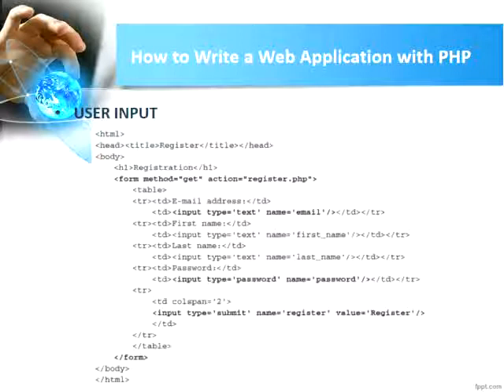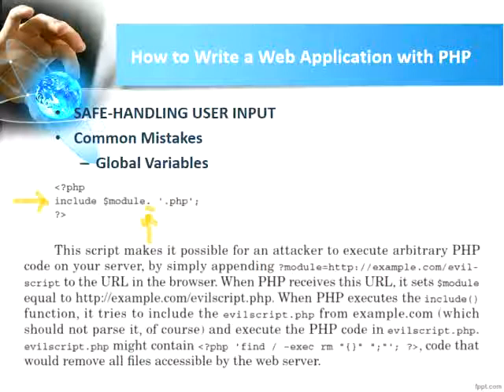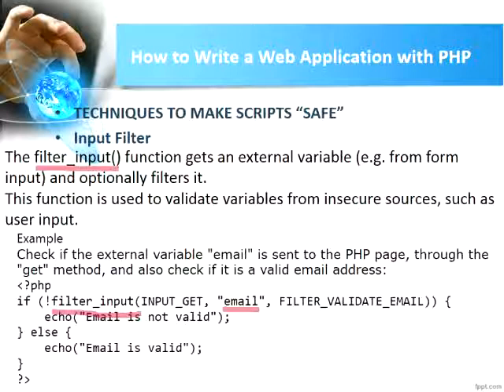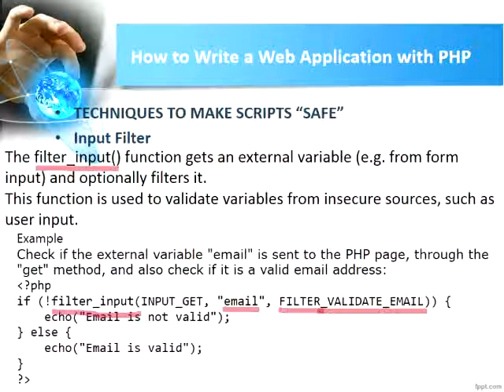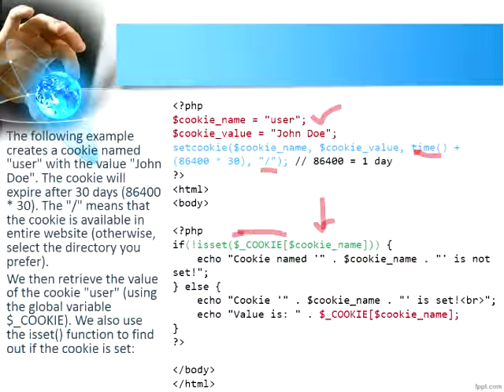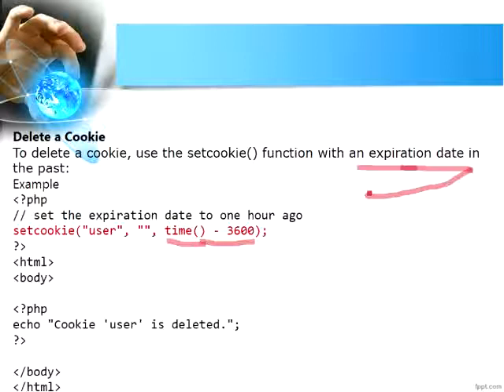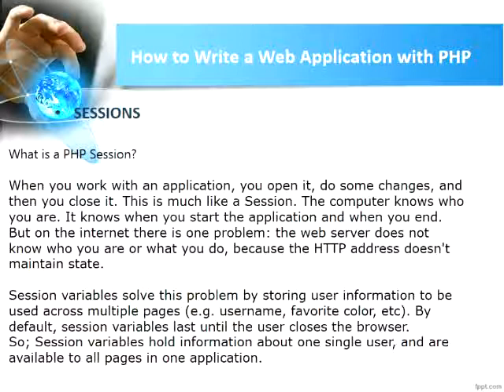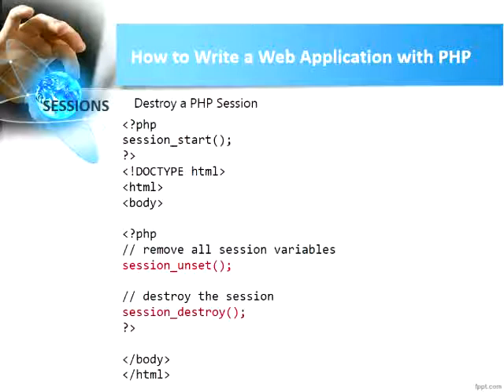IT 230 WEB TECHNOLOGIES - 7th lecture